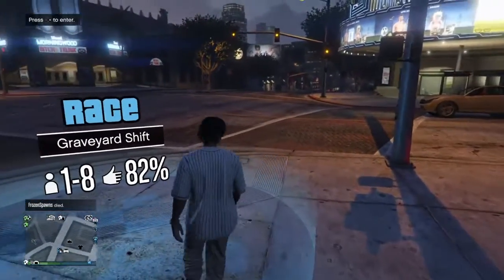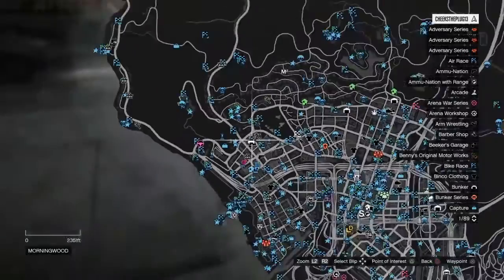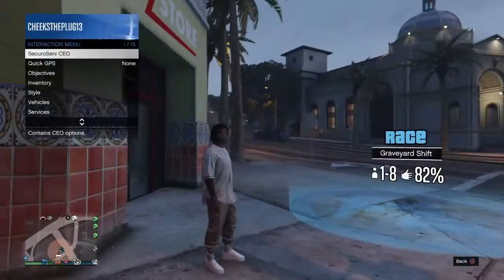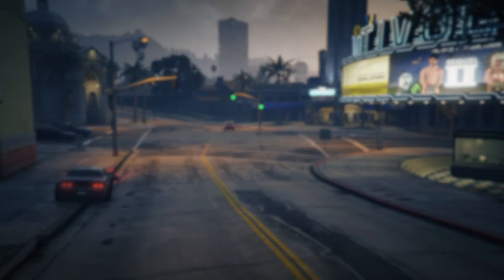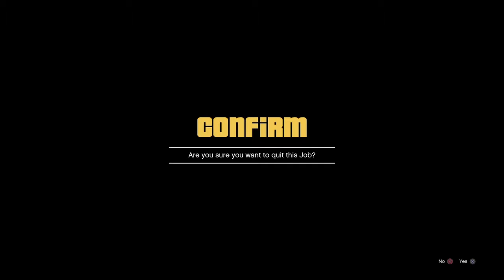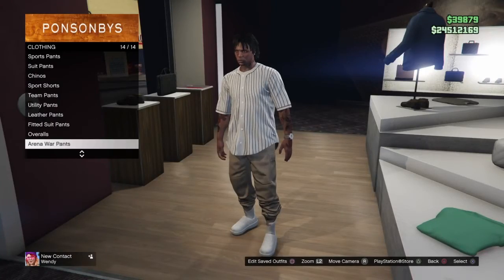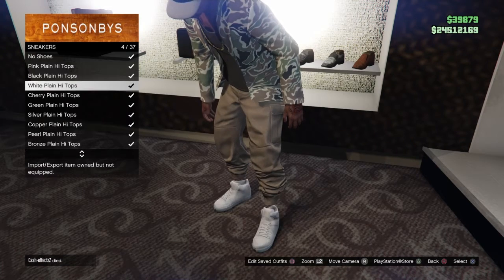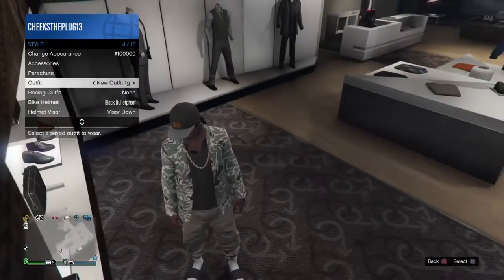GTA 5:How to get tan joggers 1.50